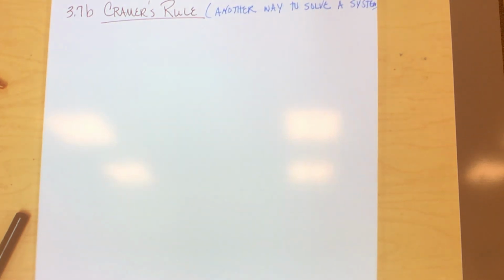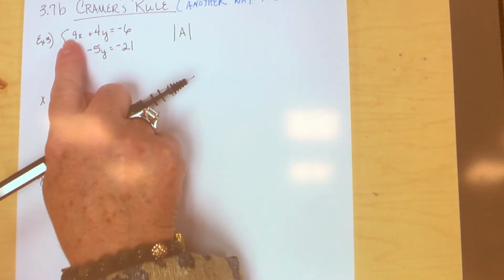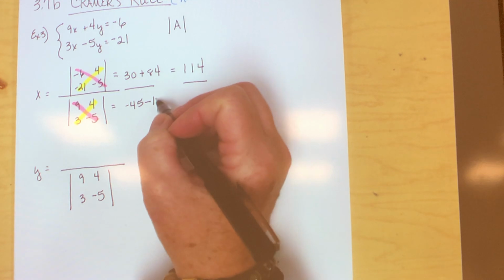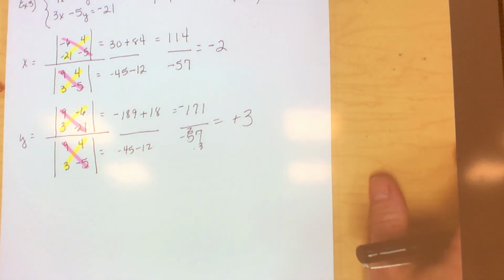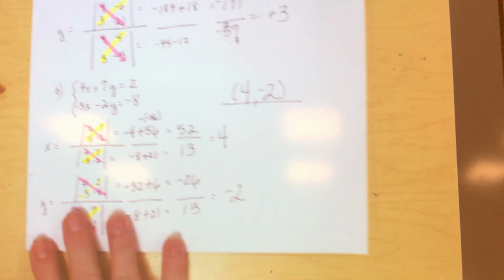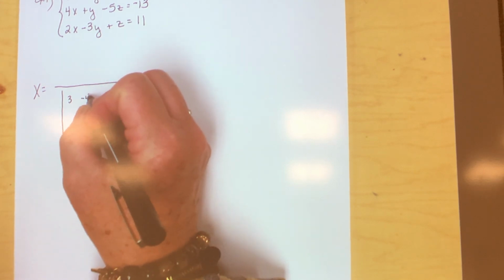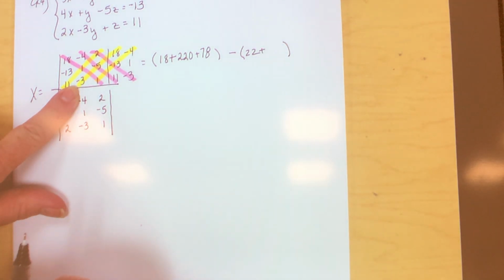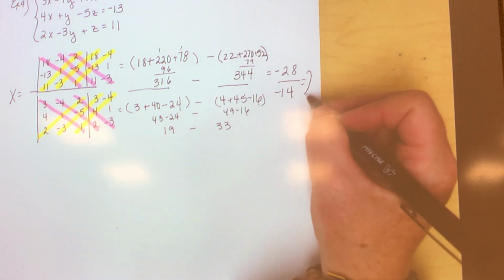PreAPAlg2 3.7b Cramer’s Rule